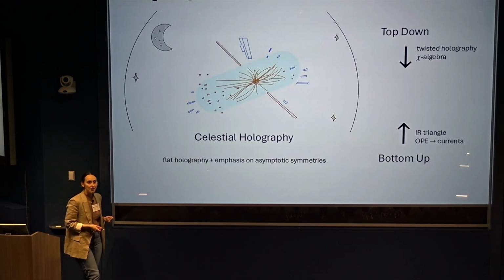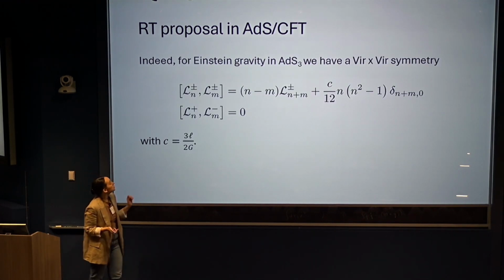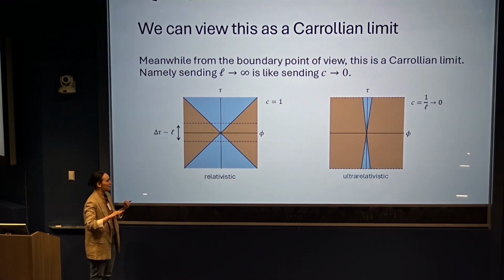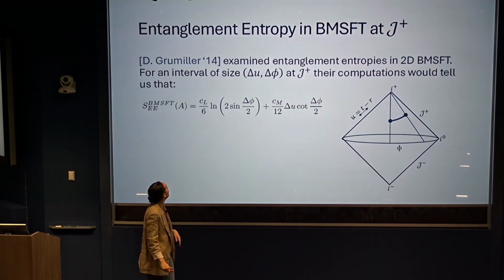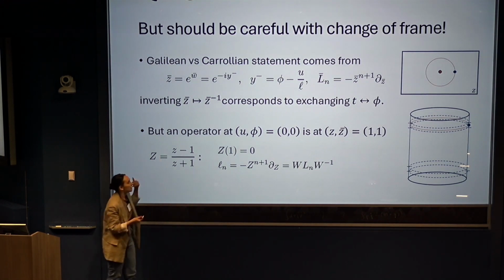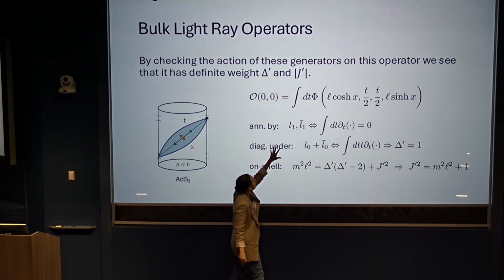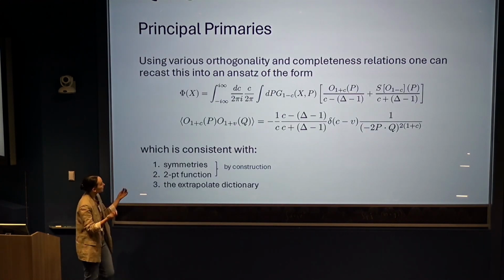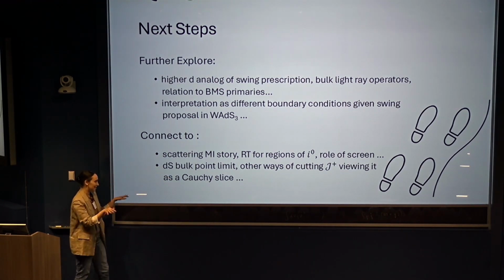Sabrina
Sabrina on April 18th in NYC.  The complete set of Simons Collaboration on Celestial Holography annual meeting videos can be found

Thank you to the Simons Foundation for their generous support.

Sabrina Pasterski